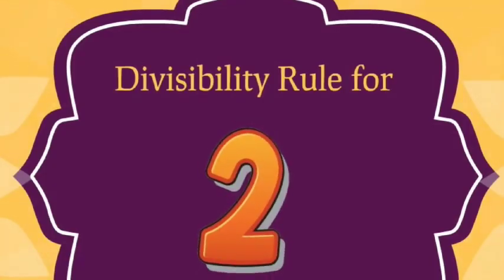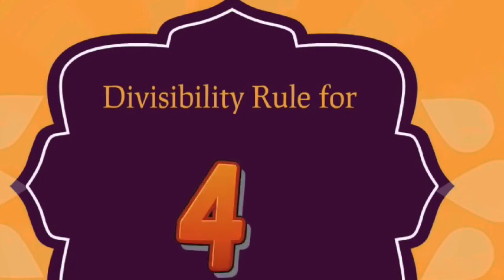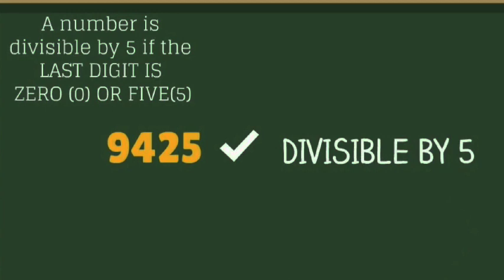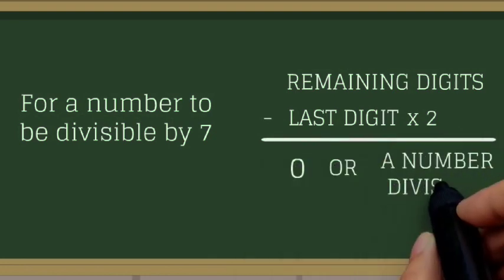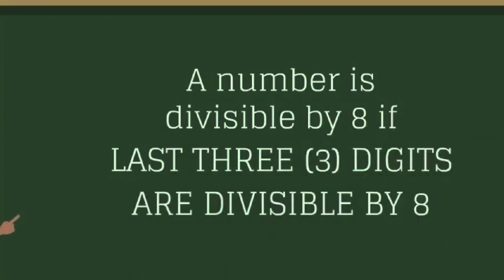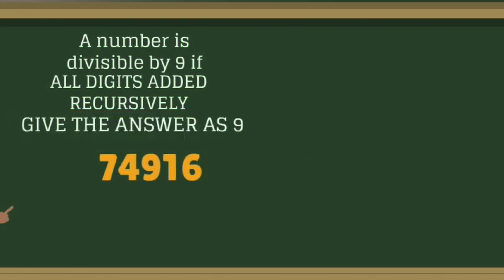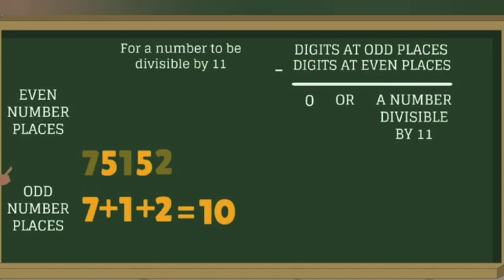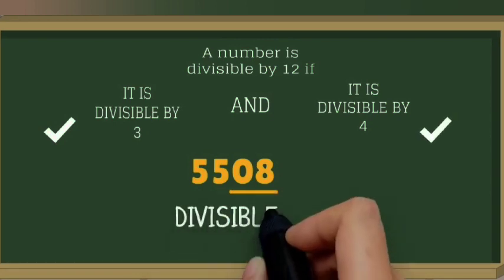Test of divisibility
Students will easily understand rules of divisibility.